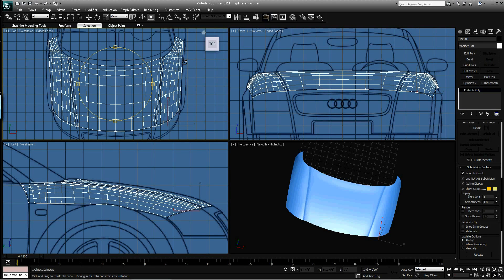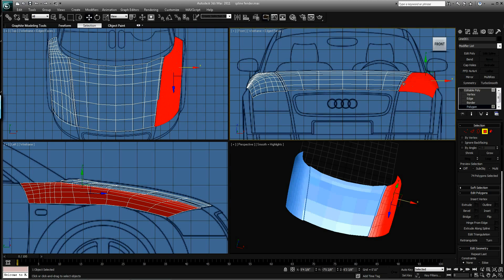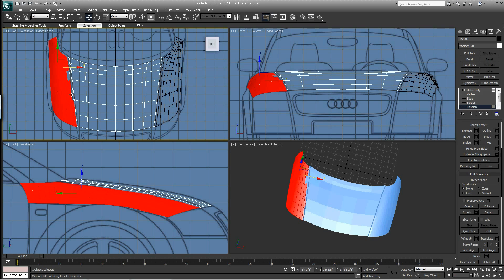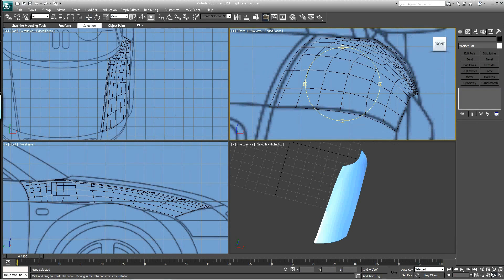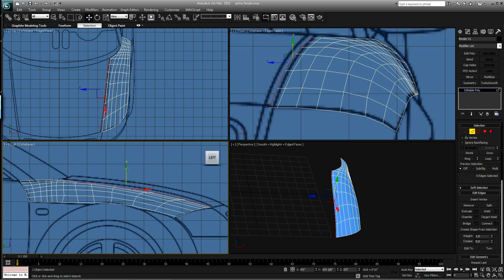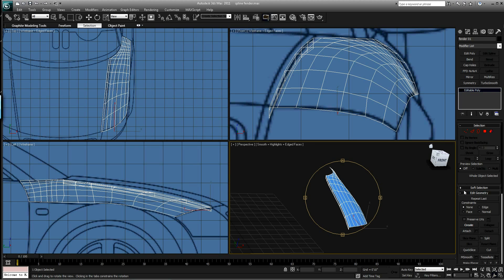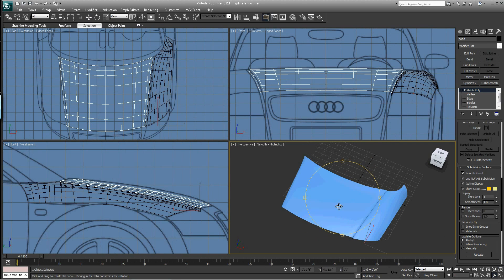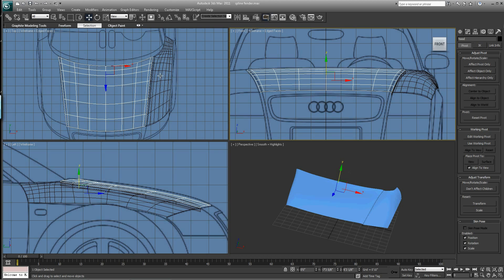3DS Max spline modeling EASY Part 3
3DS Max spline modeling an Audi TT